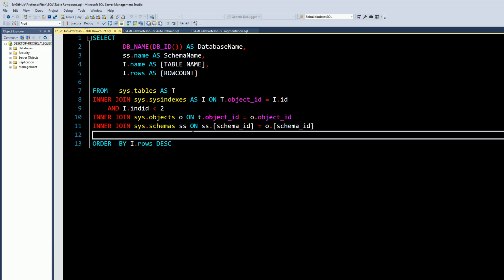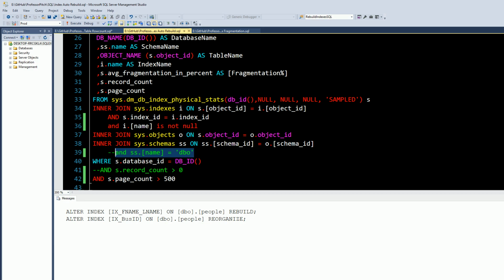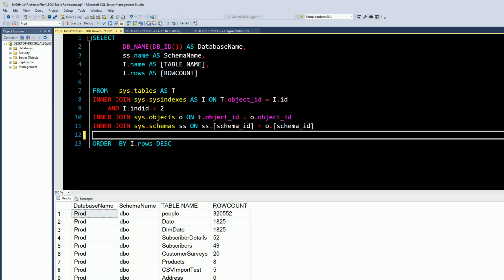SQL Table Row Count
This tutorial video will walk you through how to count how many rows there are in every table in a database. You can also sort by schema. It is all done by looking at the sys tables.